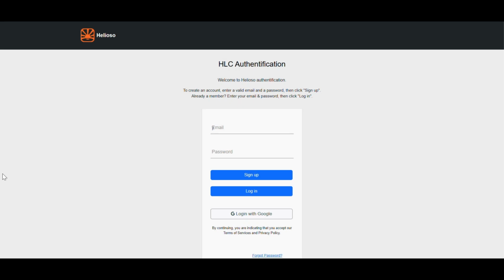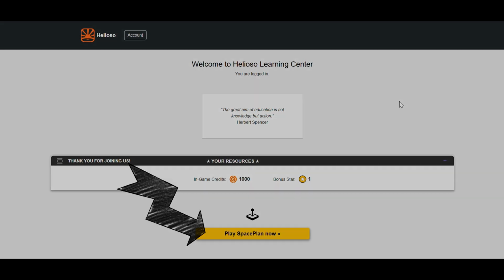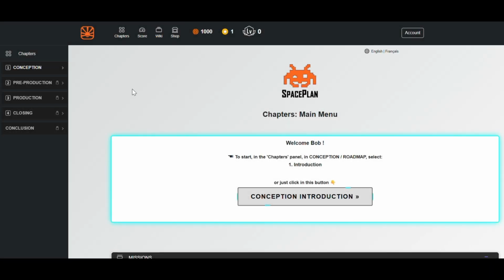Tuto Joining SpacePlan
Tutorial video #1 explaining how to create an account and play SpacePlan.
SpacePlan is a role play e-learning game about Tech Project management.